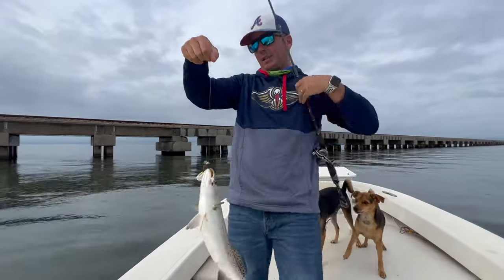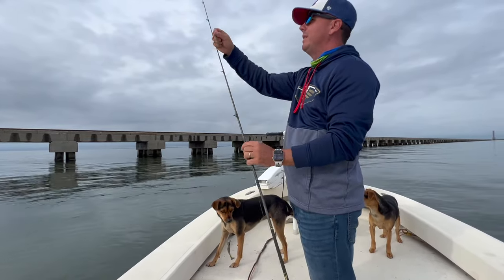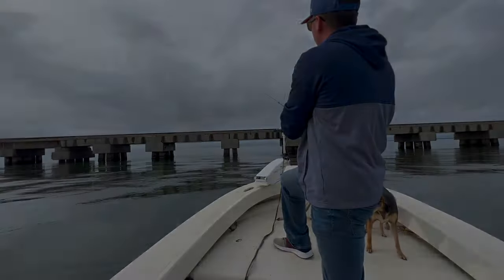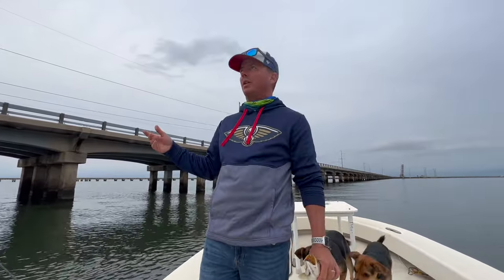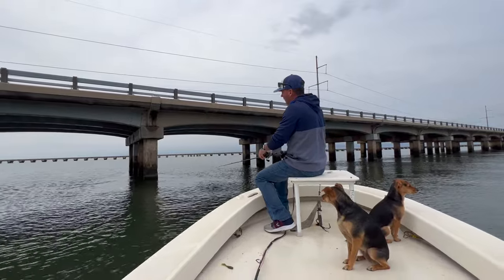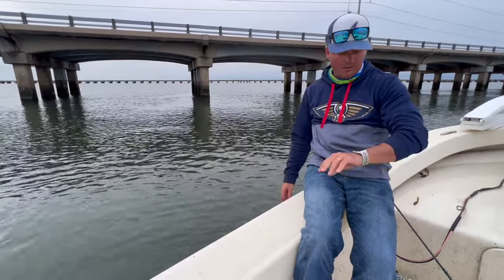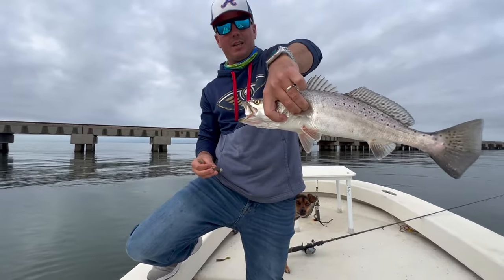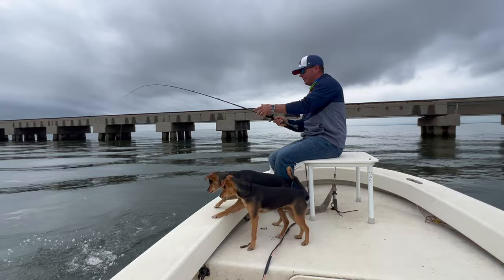DockSide TV 'Catching Big Trout on an Old School Color'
On this episode we tie on an old school color, the Avocado We start out on the trusty trestle but end up moving over to the hwy 11 bridge targeting bigger trout.